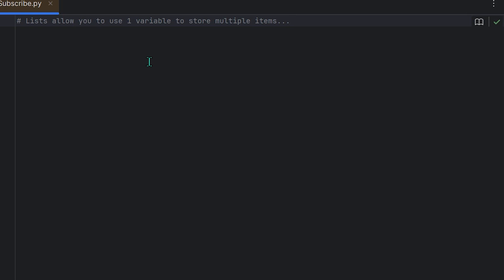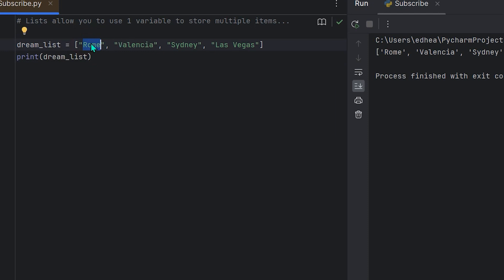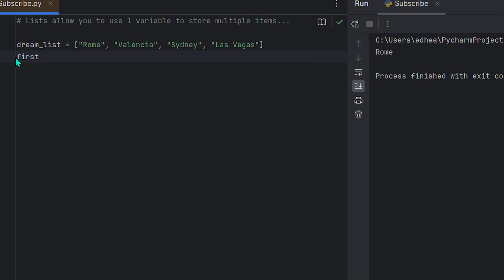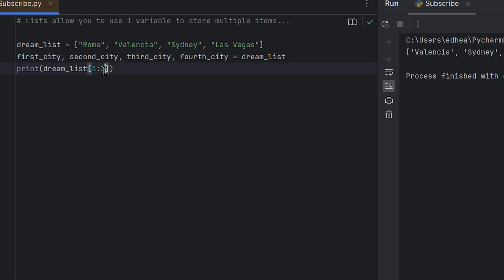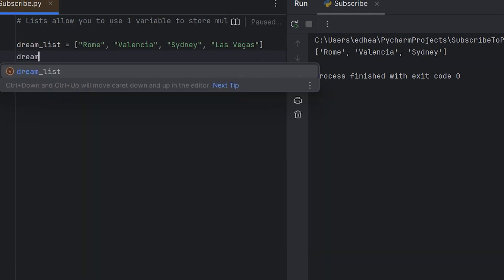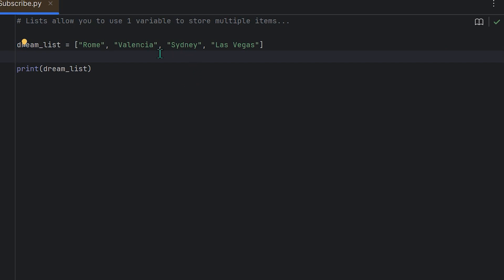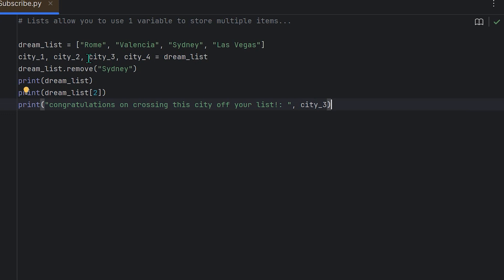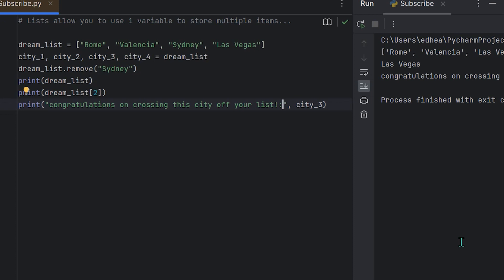Lists in Python Explained Simply (Full Tutorial)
Python lists are dynamic arrays that can store elements of different data types, including integers, strings, and even other lists. This flexibility is useful for handling various types of data in a single structure. Lists in Python are user-friendly and can be manipulated using straightforward methods and operations. Beginners can easily learn how to add, remove, or access elements in a list. In this Python tutorial I cover all the basics of a lists and how to manipulate it...

0:00 List in Python Basics
3:40 Unpacking Lists
4:40 List Slicing
7:45 Adding to Lists
8:50 List methods
12:30 List Method Resource